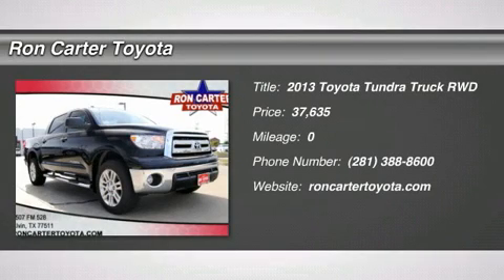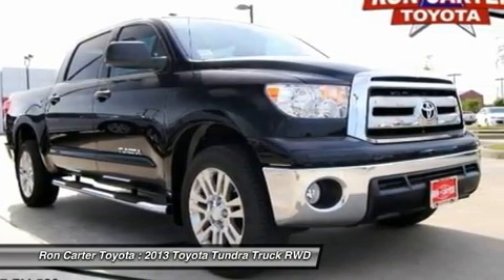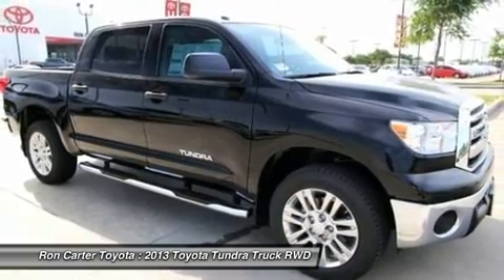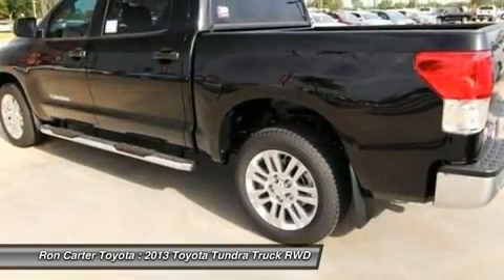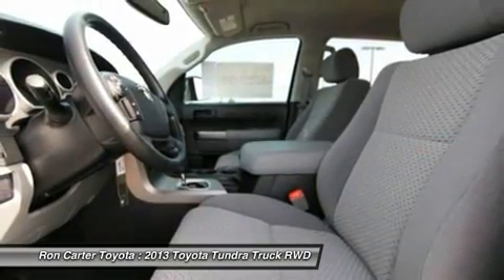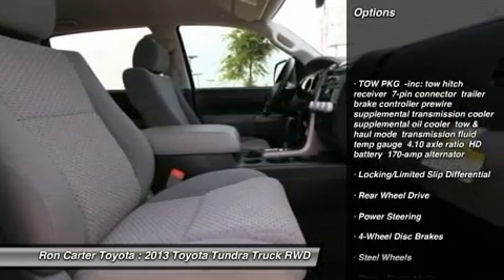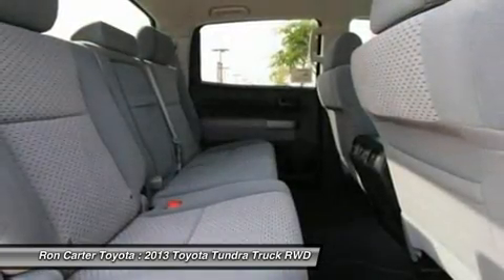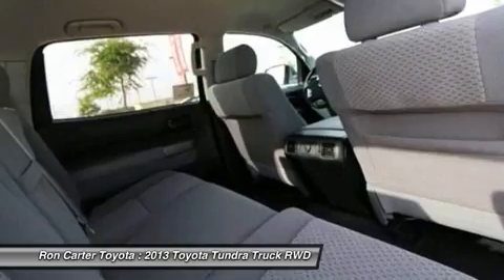2013 TOYOTA TUNDRA Alvin, TX 064751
2013 TOYOTA TUNDRA Alvin, TX
Stock# 064751

A modern LEGEND! Forever etched in the minds of onlookers, the GREATNESS of the Toyota TUNDRA as it tows the SPACE SHUTTLE ENDEAVOUR across L.A.'s 405 freeway. A moment surmounted only by the machine that gave us that moment. There's never been a more powerful beast roaming the plains of America as the 2013 Toyota Tundra! With Double Overhead Cams, Dual Variable Valve Timing with Intelligence to maximize torque, and Tailor Sway Control the Tundra delivers 381 HORSEPOWER, 2,090 pounds of PAYLOAD capacity, and 10,000 pounds of TOWING capacity. Recognized as the LEADER in VALUE & RELIABILITY, the Tundra has been named  Most DEPENDABLE Large Pickup  by J.D. Power and Associates,  Best Overall Value  in Full-Size Pickup Trucks in 2012 by Intellichoice, and Top Safety Pick in 2012 by the Insurance Institute for Highway Safety! Come into Ron Carter Toyota to test drive your new home away from home. WE KNOW TUNDRA! Located at the intersection of FM 528 and TX-35 in Alvin, TX, Ron Carter Toyota is a customer service driven Houston area new Toyota dealer. Included with this vehicle is a complimentary worry-free maintenance plan. For 2 years or 25,000 miles, whichever comes first, your vehicle will be covered for normal factory scheduled service and 24-hr. roadside assistance.